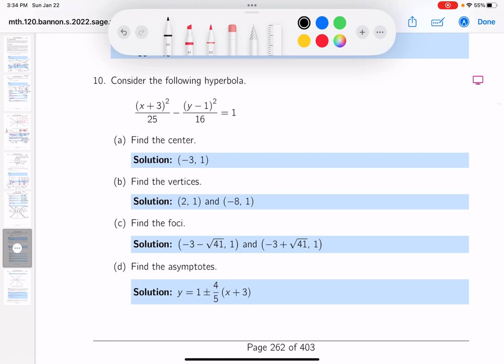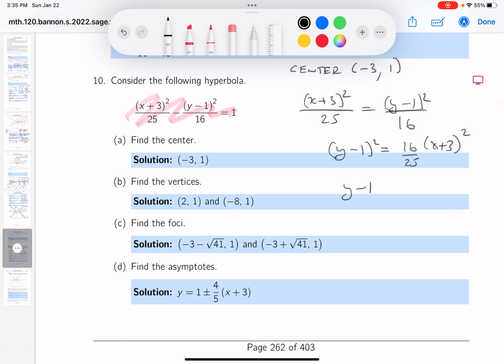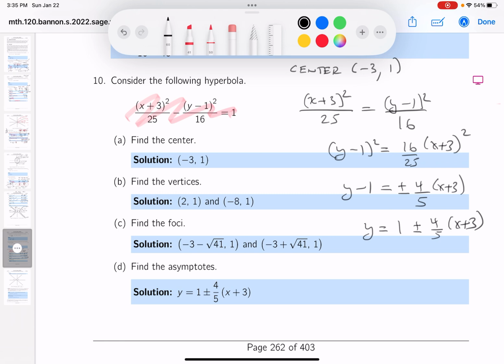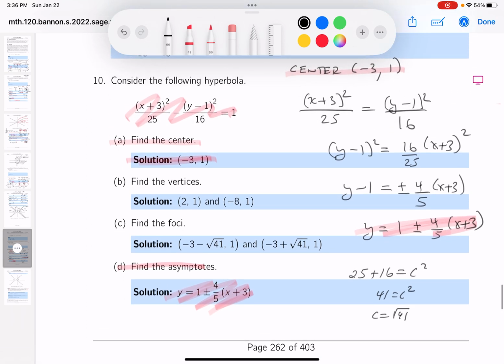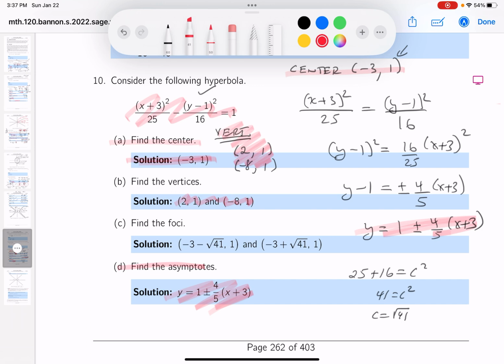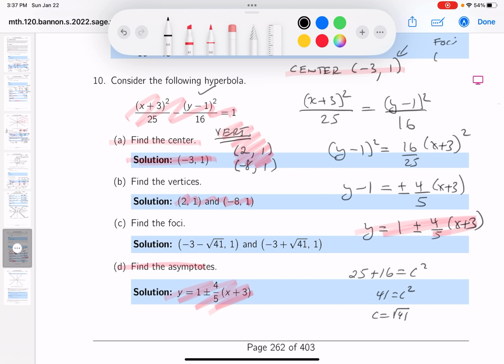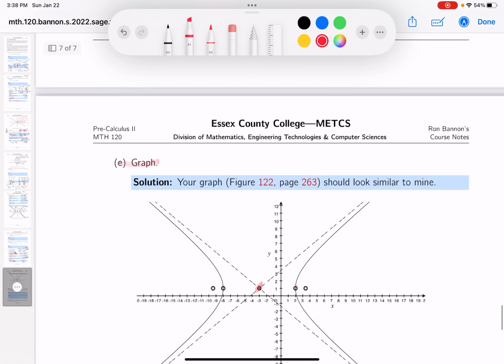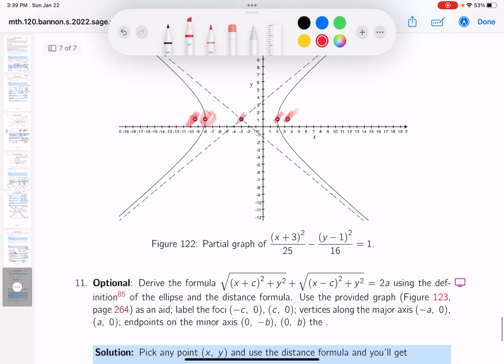mth 120 12 05 10